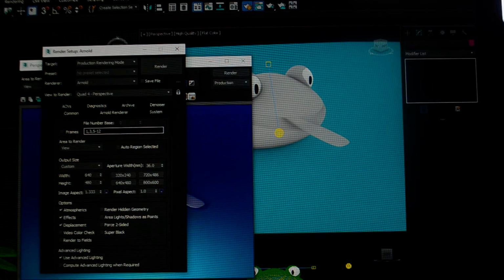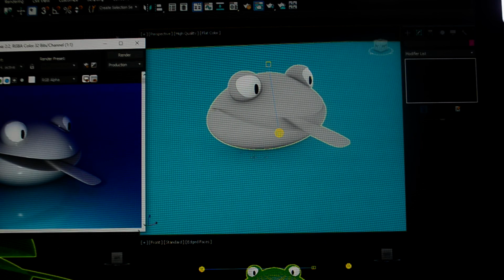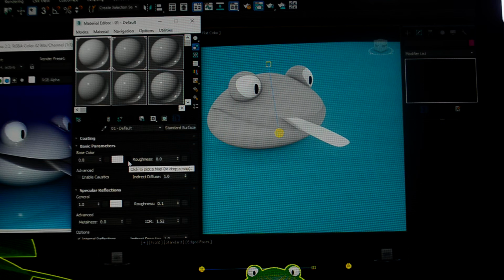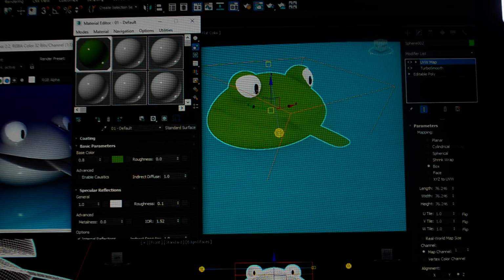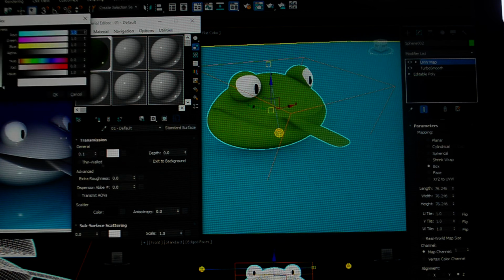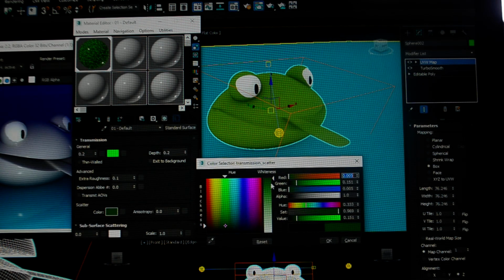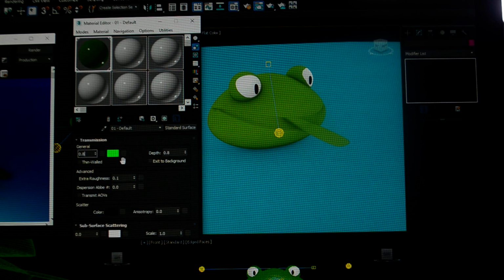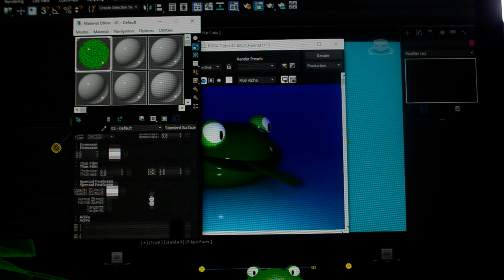DMPT 2410 - Video 1.2 - Arnold Materials: Base Color and Transmission for Lab 01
This video provides a demonstration of the instruction in the course in Blackboard associated with Lab 01